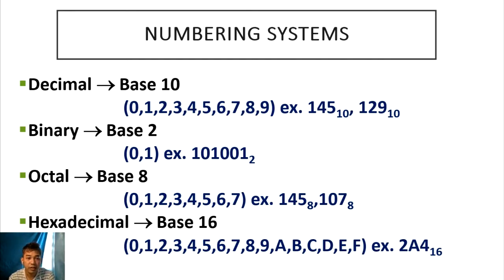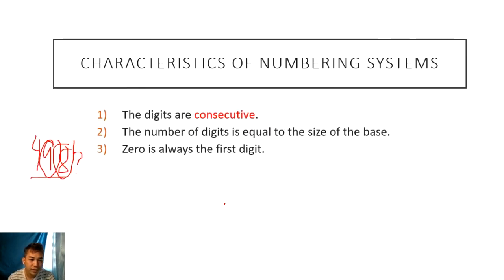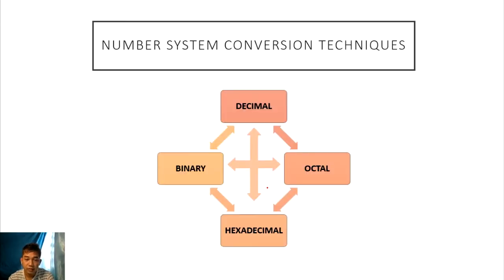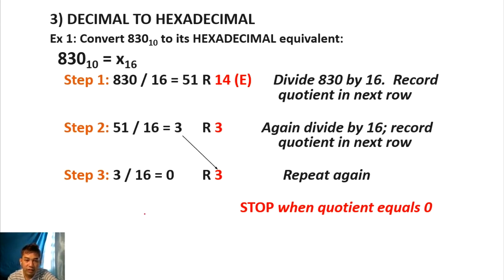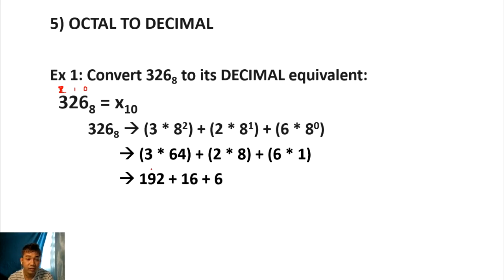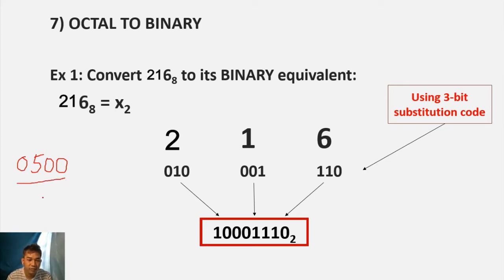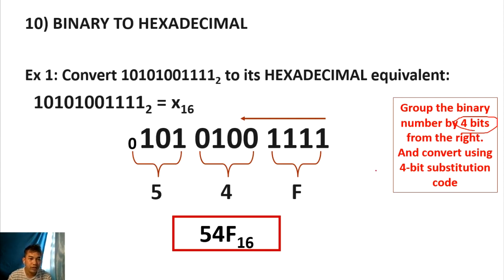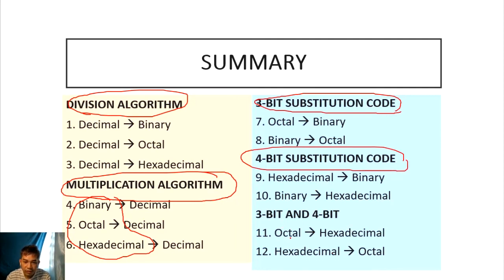Number Systems Conversions and Techniques (Part 2)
Number Systems Conversions and Techniques

How to convert number systems easily?
With the different number systems
Decimal
Binary
Octal
Hexadecimal